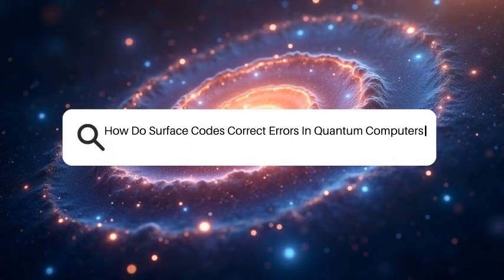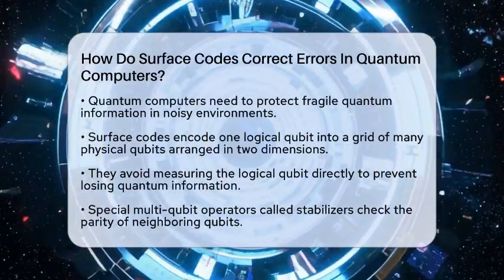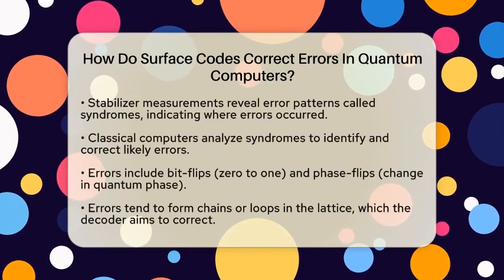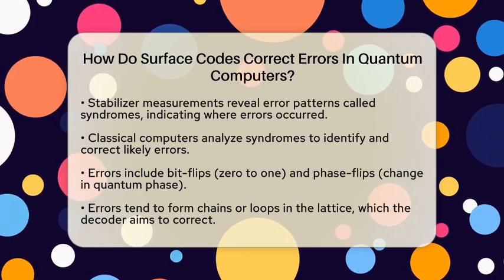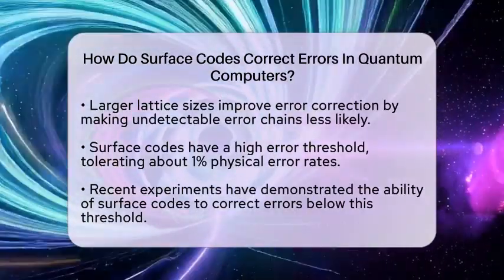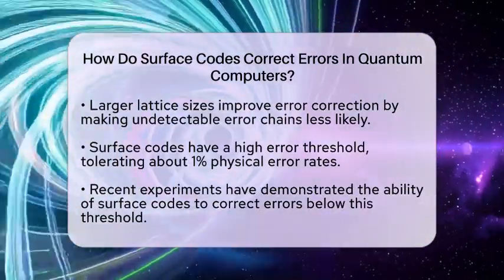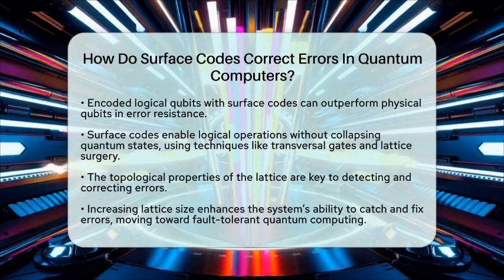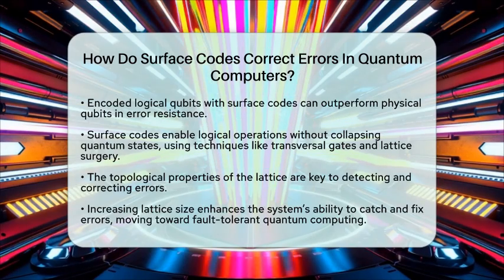How Do Surface Codes Correct Errors In Quantum Computers? - Quantum Tech Explained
How Do Surface Codes Correct Errors In Quantum Computers? Have you ever wondered how quantum computers protect their fragile quantum information from errors? In this detailed video, we’ll explain the principles behind surface codes and how they help maintain the integrity of quantum data. We’ll start by describing what surface codes are and how they encode logical qubits into a two-dimensional grid of physical qubits. You’ll learn how these codes detect errors without directly measuring the quantum information, using special multi-qubit operators called stabilizers. We’ll discuss how stabilizer measurements reveal error patterns, known as syndromes, which are then analyzed by classical computers to identify the most likely errors. Additionally, we’ll explore the types of errors that can occur, such as bit-flip and phase-flip errors, and how surface codes detect and correct these errors by recognizing chains or loops of mistakes. The video also covers the advantages of surface codes, including their high error thresholds and scalability, which are essential for building reliable quantum systems. We’ll highlight recent experimental progress by leading research groups, demonstrating the practical potential of these techniques. Finally, we’ll discuss how surface codes enable complex quantum operations to be performed without losing information, bringing us closer to practical, large-scale quantum computing. Whether you’re a tech enthusiast or a professional in the field, this video offers a clear overview of how surface codes help make quantum computing more robust.

About Us: go-to channel for everything related to quantum technology